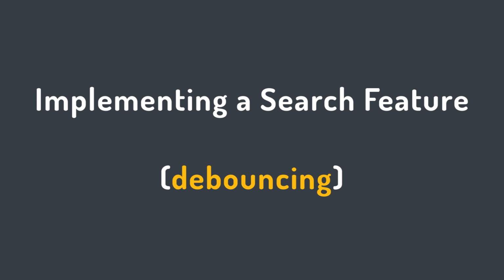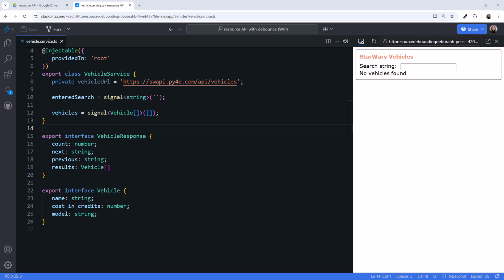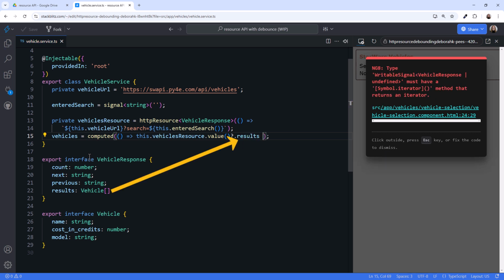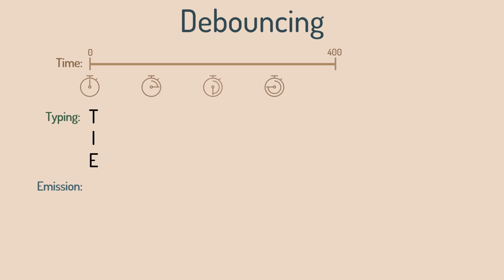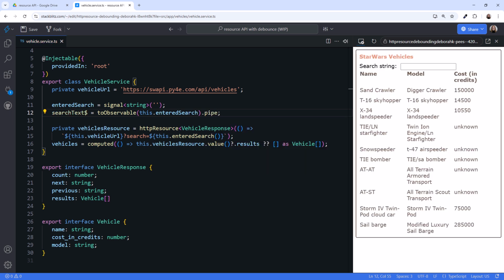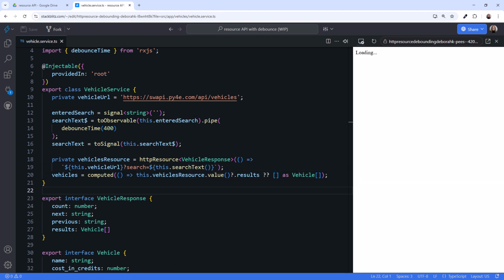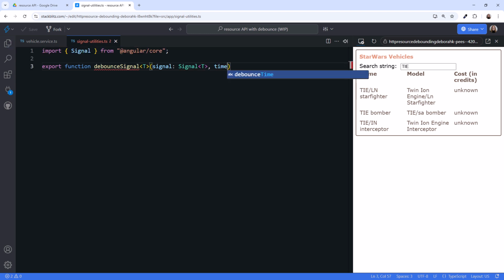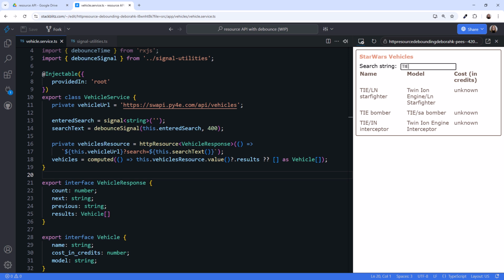Debouncing with the Resource API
When implementing a search feature, we don't want to issue an http request for each character the user types.

In this video, I walk through one way to implement a more efficient search feature using debouncing and the new experimental resource API.

*Content*
00:00 Implementing a search feature
01:01 Using httpResource() to search
02:54 What is debouncing?
03:58 Using the Observable debouncetime()
05:40 Trying it out
06:06 Generic debounce utility function
07:44 Using resource() or rxResource() to search